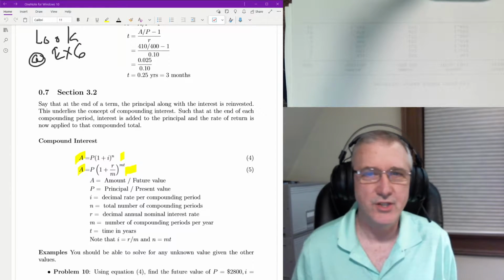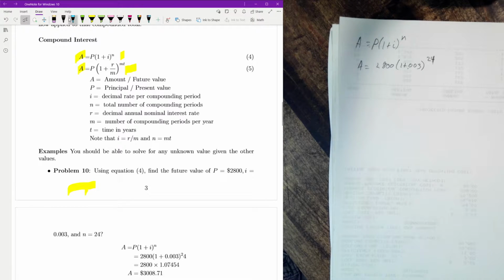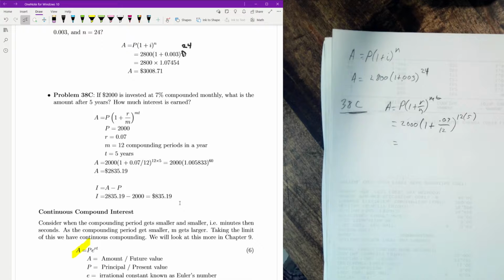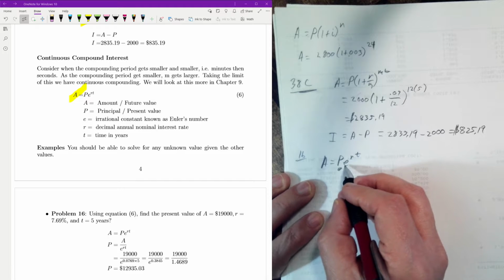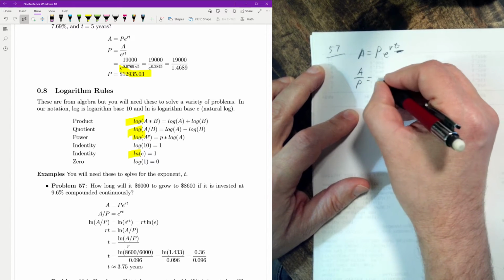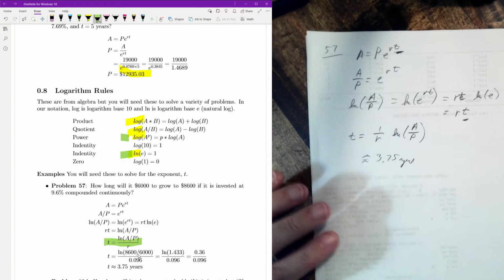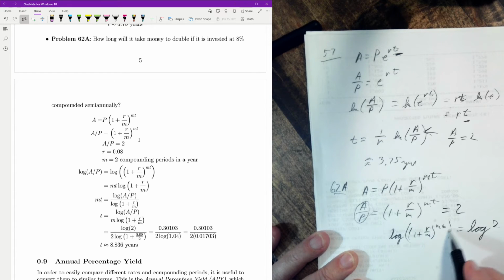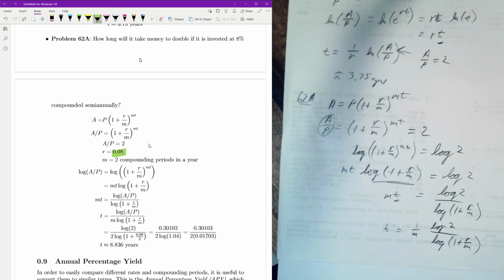Lecture 01 Part 3 Section 3.2 Examples